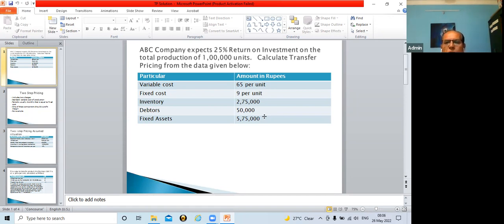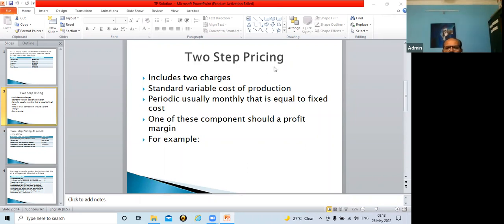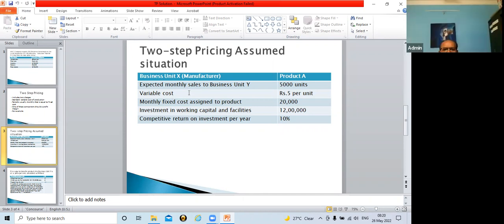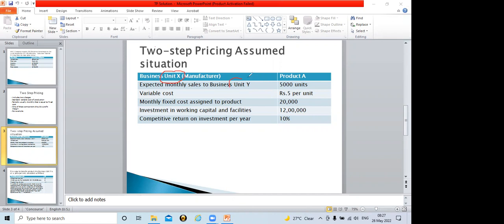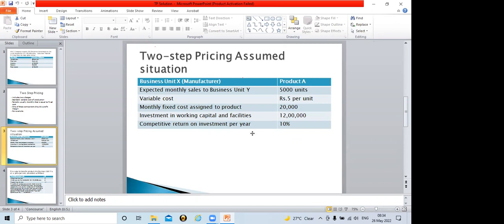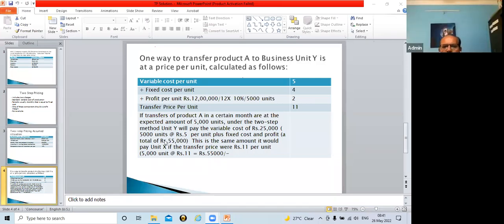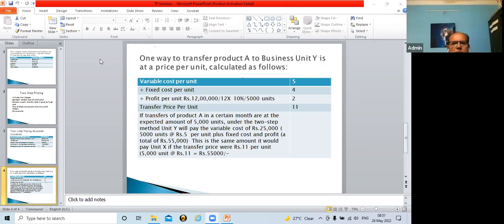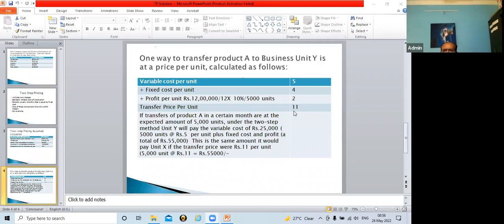Online Lecture Day13 S2 401 GC – 14 Enterprise Performance Management